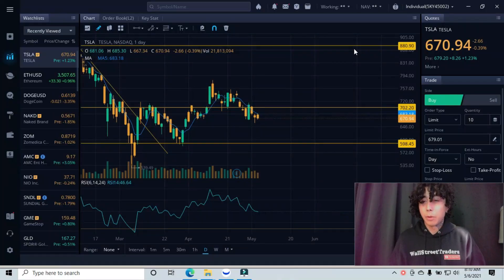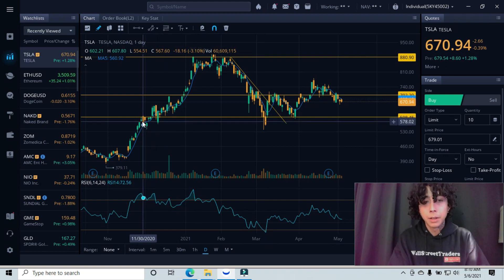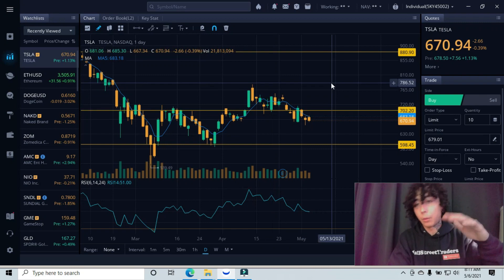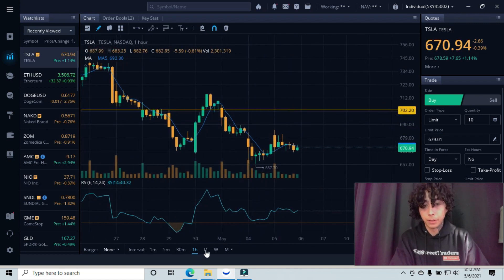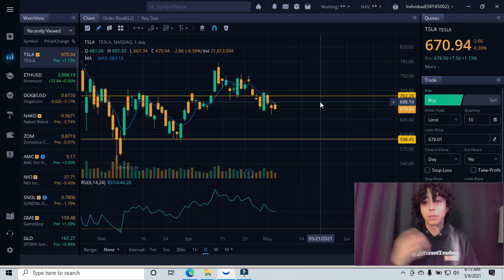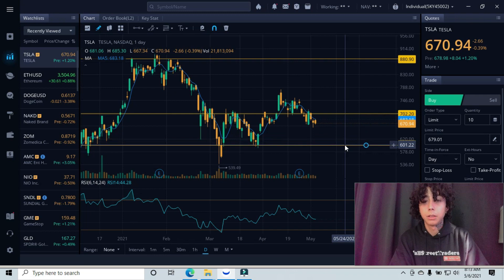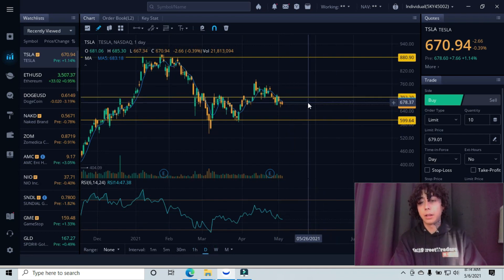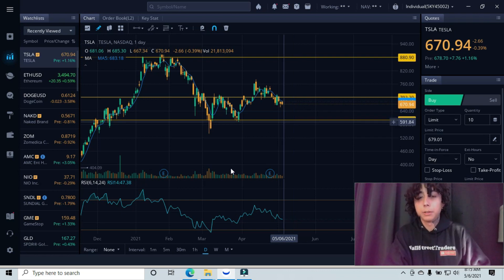TESLA STOCK PRICE PREDICTION! Tsla Analysis (Update) 2021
I break down TESLA using technical analysis.